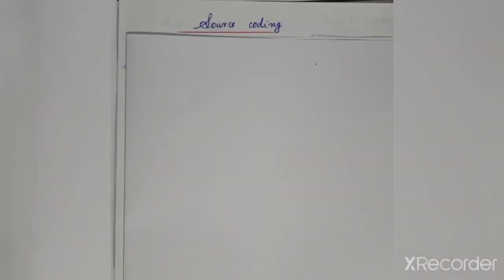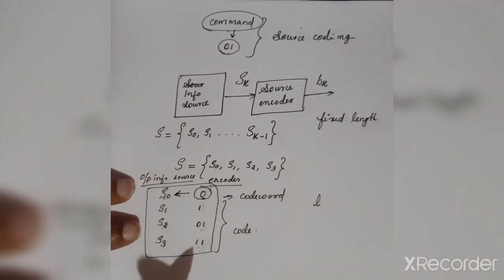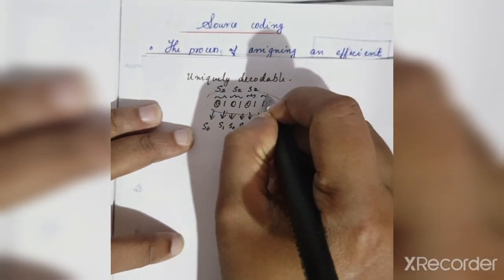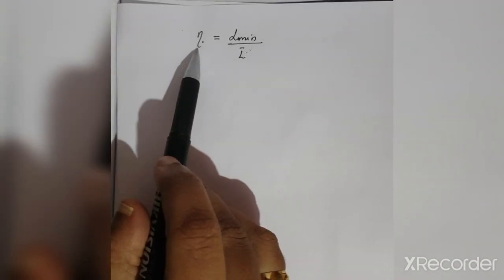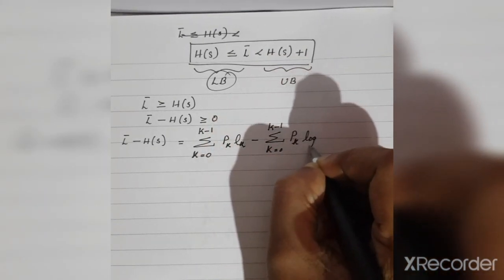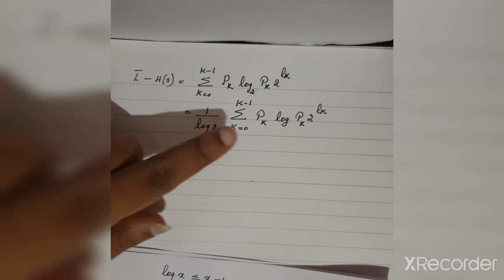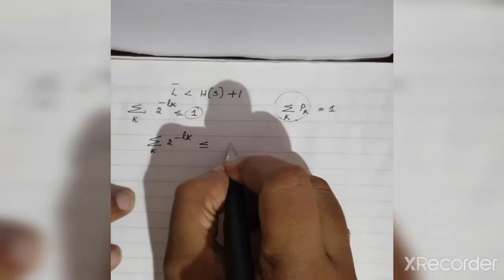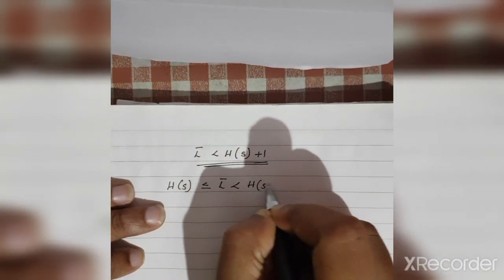Source Coding Theorem with proof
Subject: Information Theory & Coding
Topic: Source Coding
             Shanons coding theorem with proof